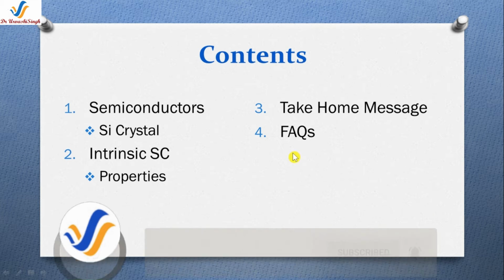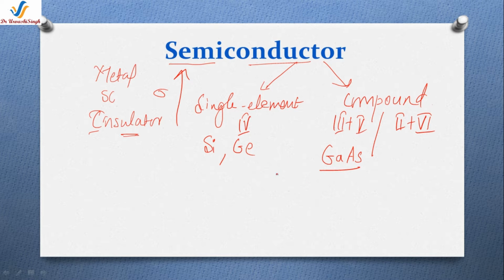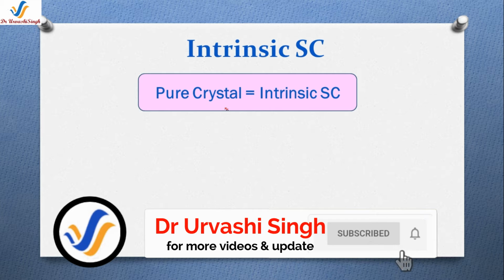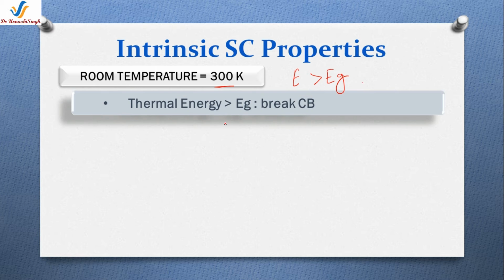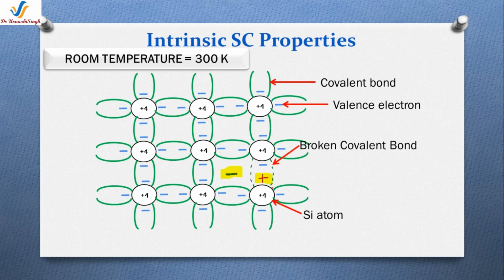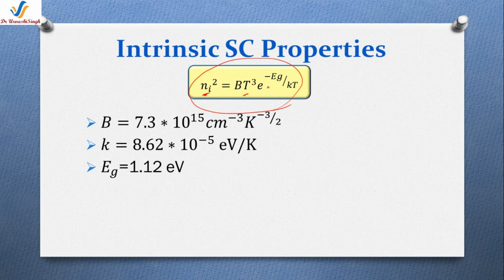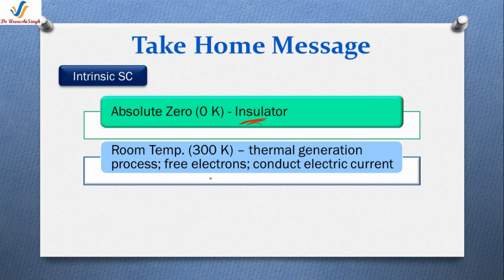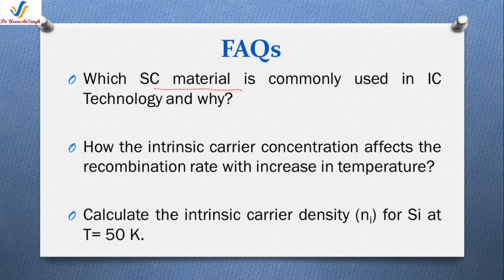Intrinsic Semiconductor | Silicon Crystal | Analog Electronics | ECE | GATE | IES | PSU | UGC-NET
This video is the FIRST part of the basics of Semiconductors, and introduce Intrinsic Semiconductor.

This video presents:
(1) What is a semiconductor and its basic types.

(2) Si Crystal – its structure and properties

(3) Thermal properties of intrinsic SC are presented

(4) Absolute Zero & Room Temperature – affects at intrinsic carrier concentration

(5) Thermal generation and Recombination process are explained

(6) Hole – how it is created by free electrons

(7) Thermal Equilibrium condition

(8) Calculation of Intrinsic carrier concentration at a given temperature

(9) The important concepts regarding Intrinsic SC are summarized

(10) FAQs that are must for B.E./ B.Tech students (ECE & EEE)

This video has presented the topic in the simplest form. After watching this video, you will be able to understand structure and thermal properties of the Intrinsic SC.

The next video of will present the Extrinsic SC.

Dear viewers,
If you have any query or need help in analog and digital electronics, VLSI Design, semiconductor physics Microprocessor (8085 & 8086), Microcontroller (8051), you can write me in the comment section or mail